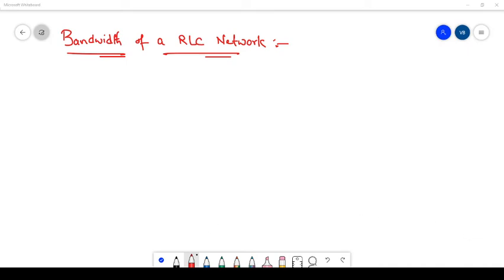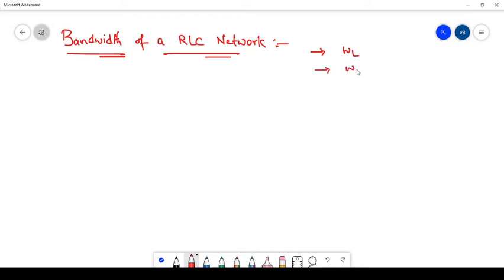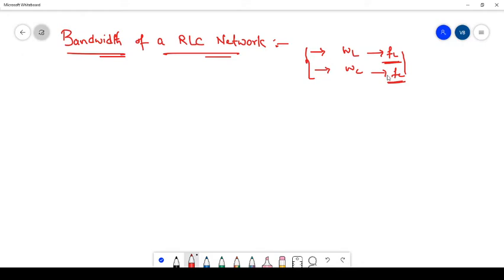Bandwidth of a RLC Network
Calculation of bandwidth in RLC Network